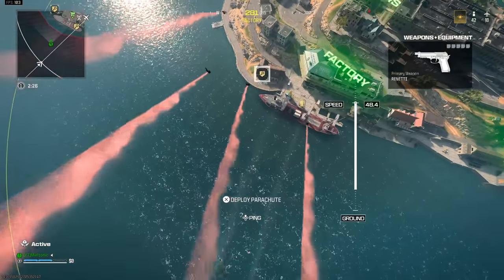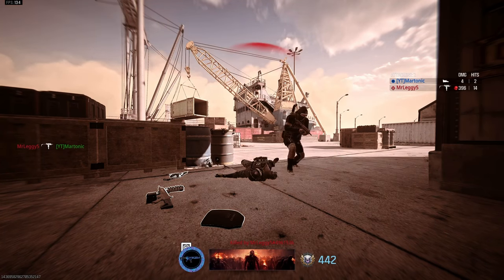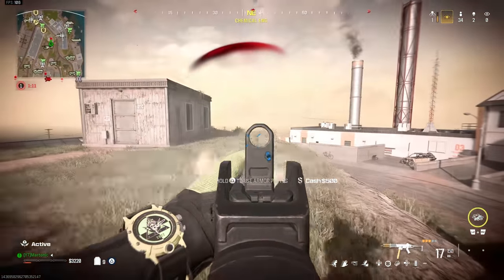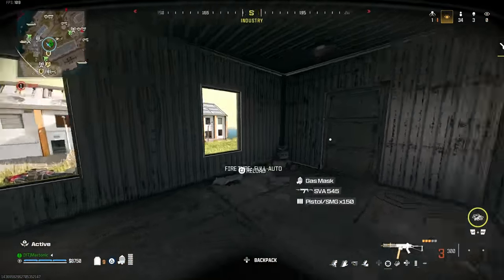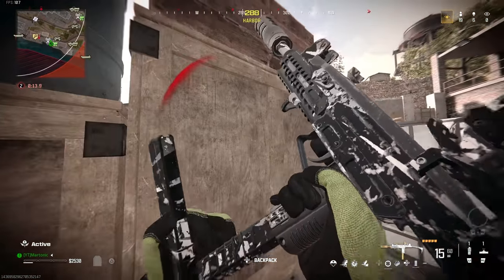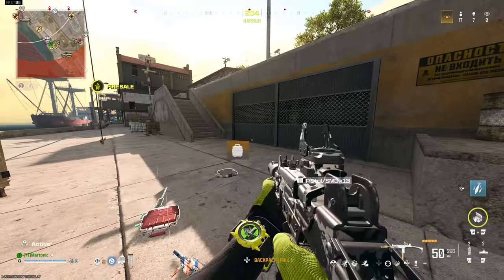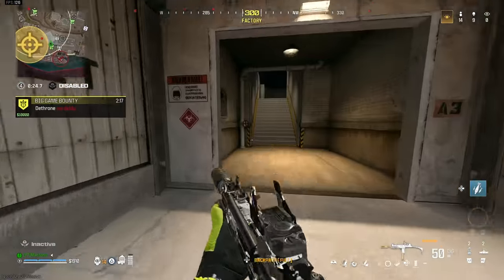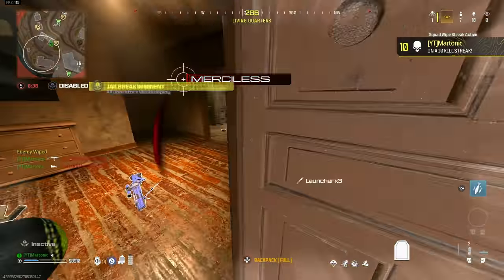I Switched Inputs after 4 Years of M&K in Warzone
After 4 years of playing Warzone on Mouse & Keyboard, I've switched to Controller! In this video, I'm going to be talking about the pros & cons of each input and figuring out which one is the best to use. Which input do you play Warzone on? It's either Controller or Mouse & Keyboard.